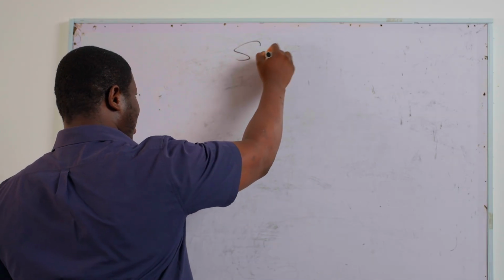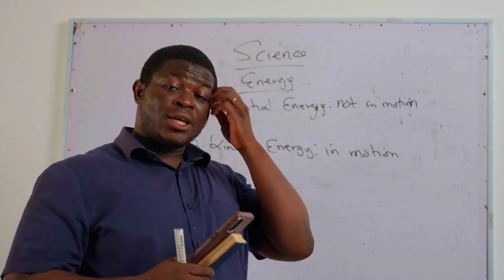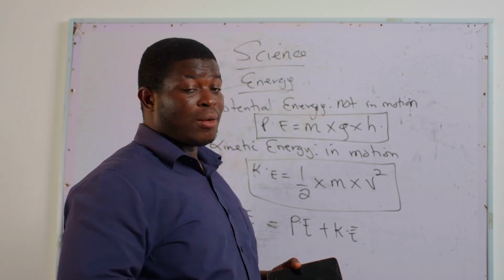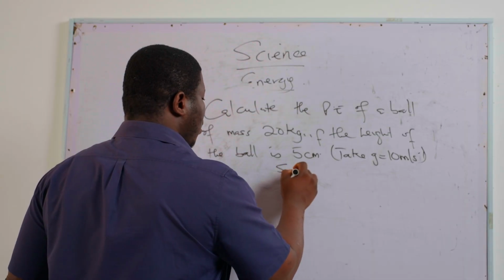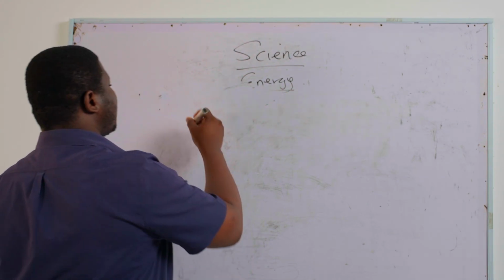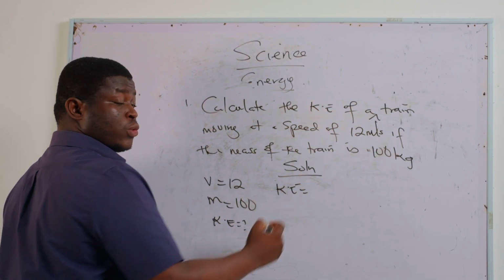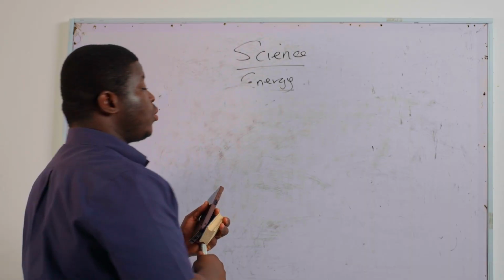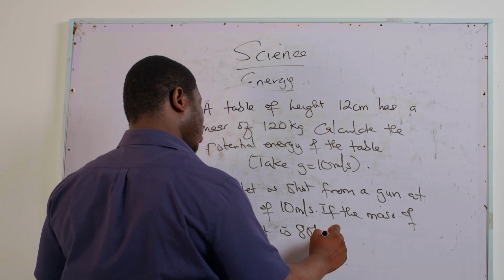FORMS OF ENERGY. How to calculate for potential and kinetic energy